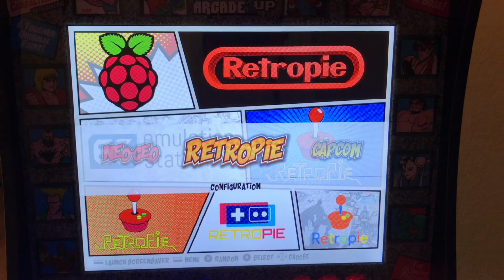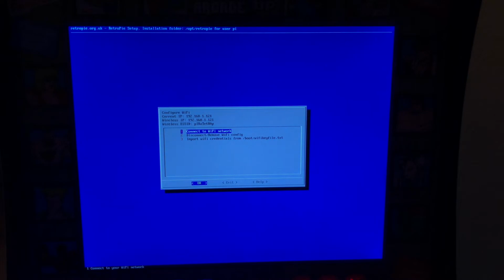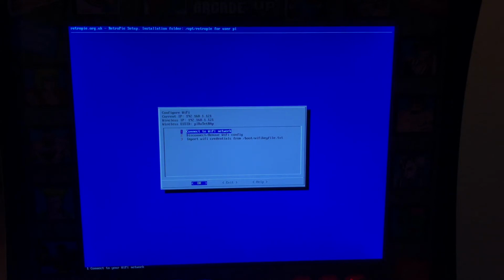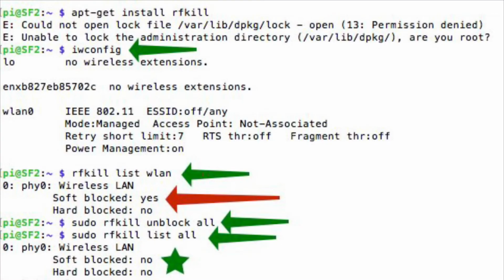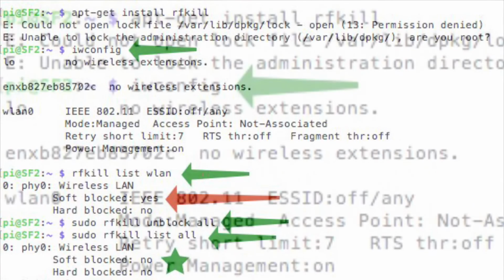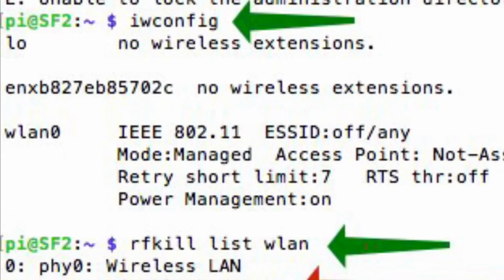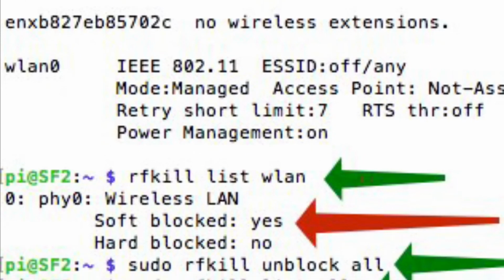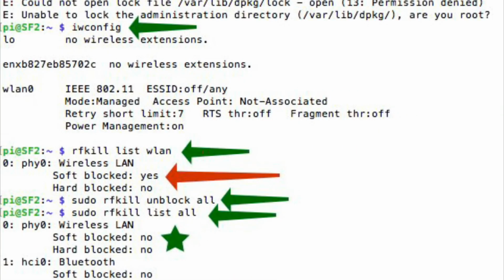Wolfanoz WiFi Solved - Arcade1up Mod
Solving WiFi connection issue when using Wolfanoz RetroPie image